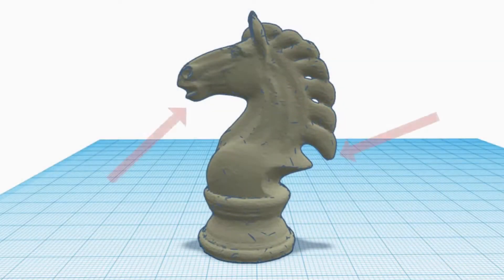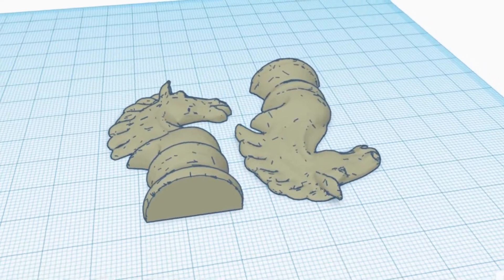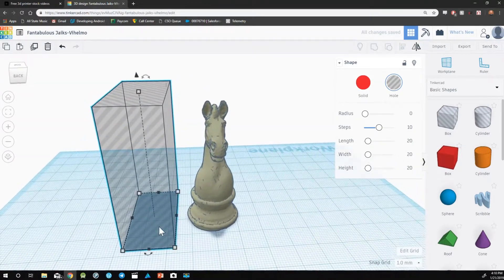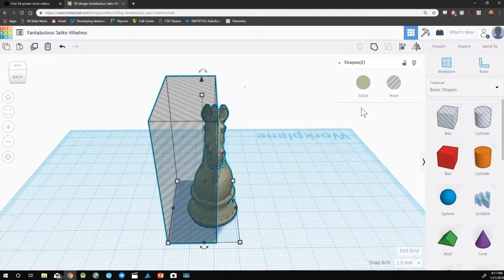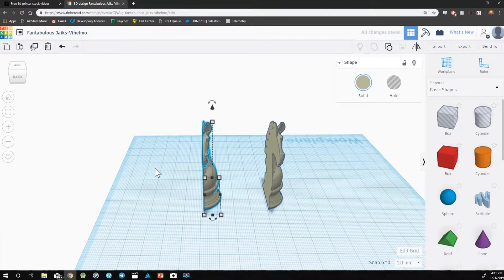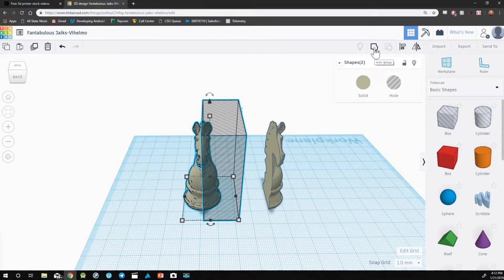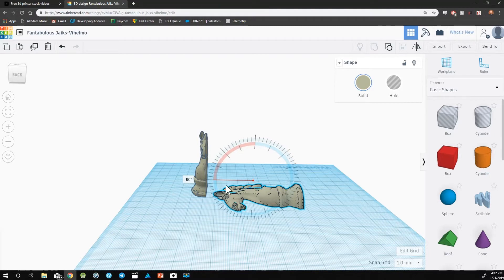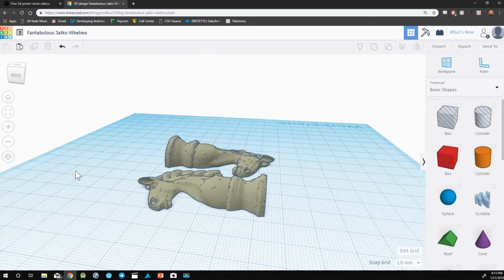How To Split Objects in Tinkercad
In this video I go over how to split files in Tinkercad, and why this is a useful technique to know!